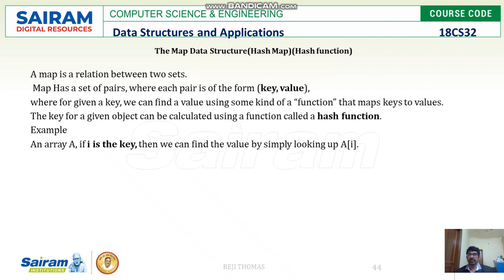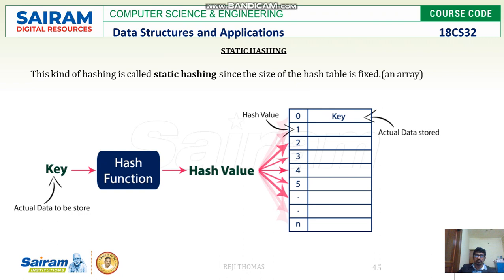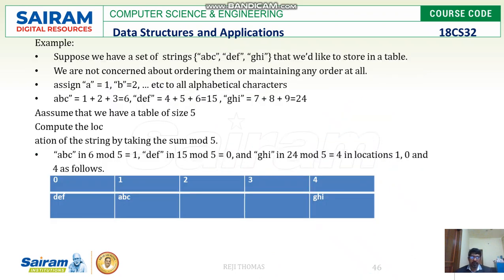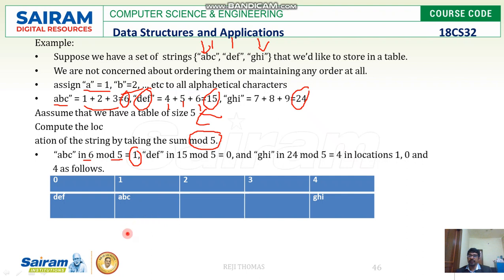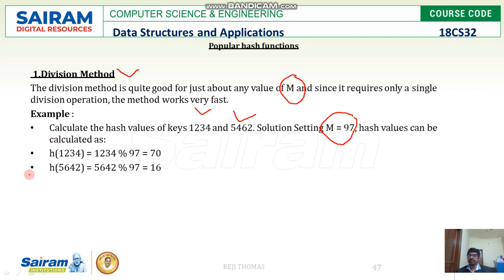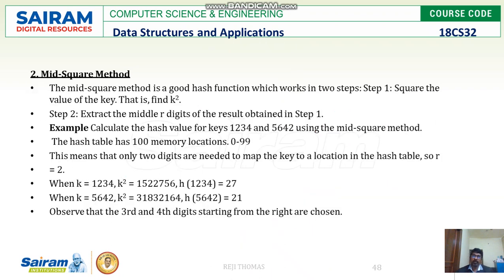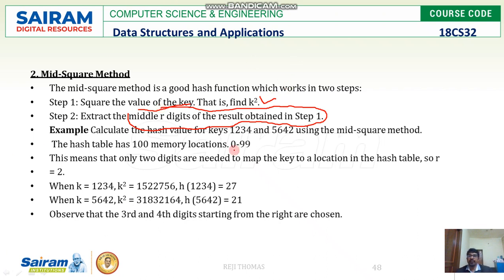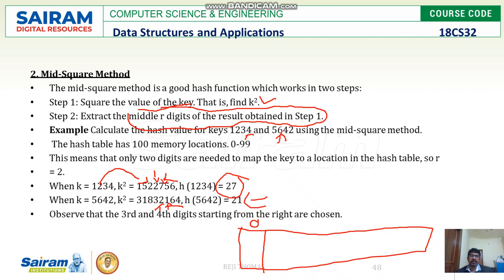LectureVideo_18CS32_ Module_ 5_Hashing Reji Thomas